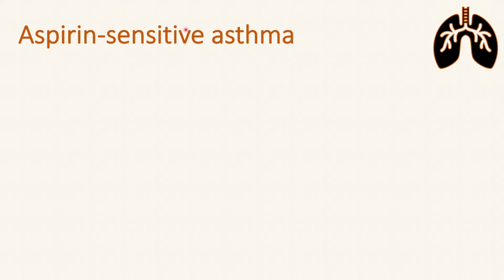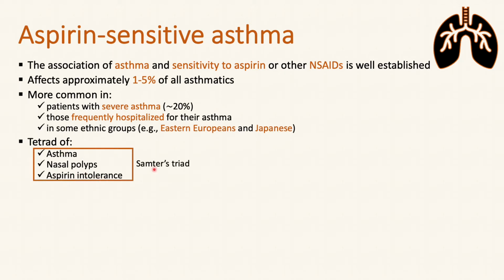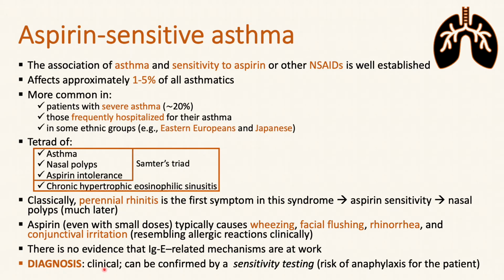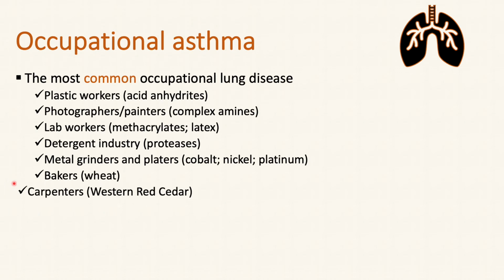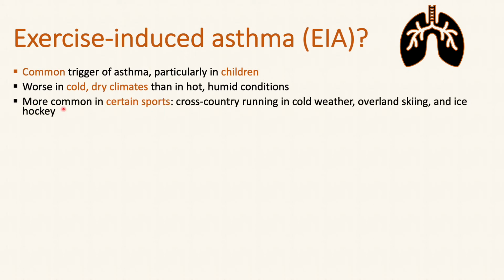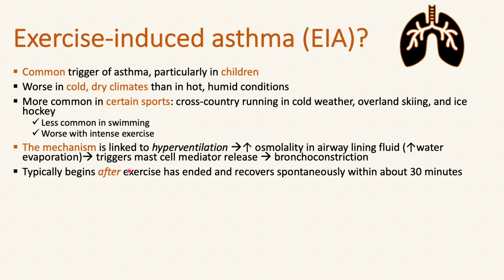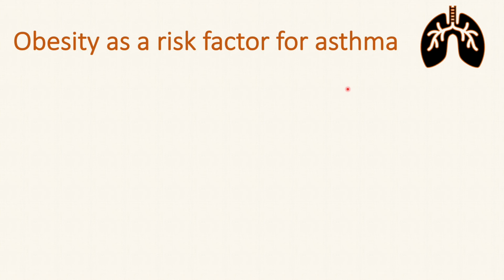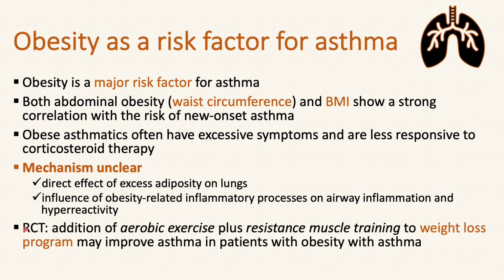Bronchial Asthma: History and Exam (2/5)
Aspirin-Sensitive Asthma
Exercise-Induced Asthma
Occupational Asthma
Obesity and Asthma